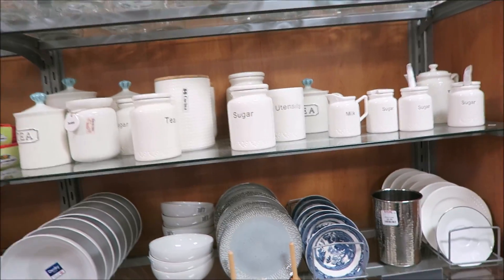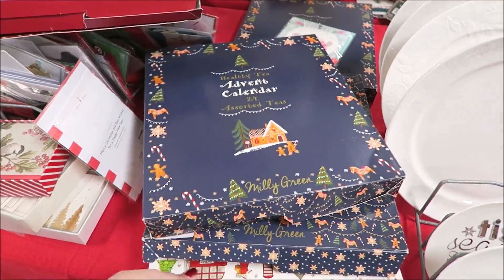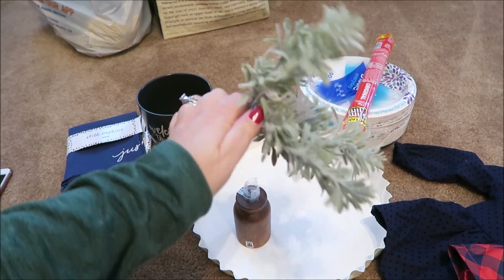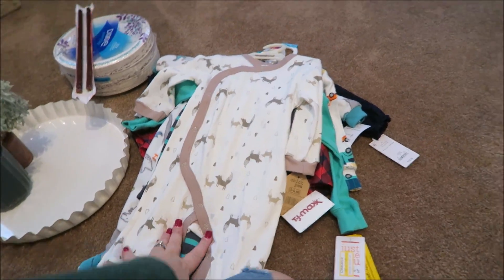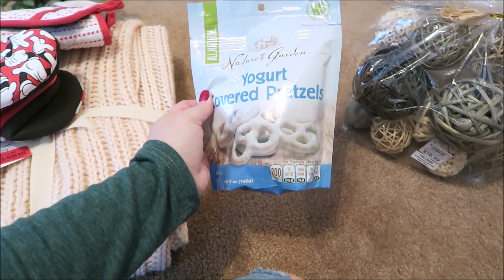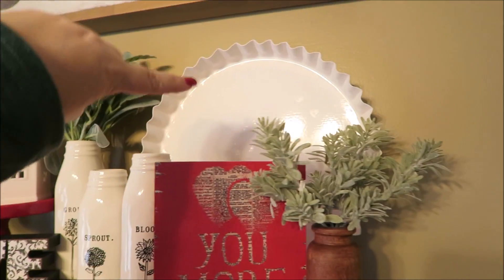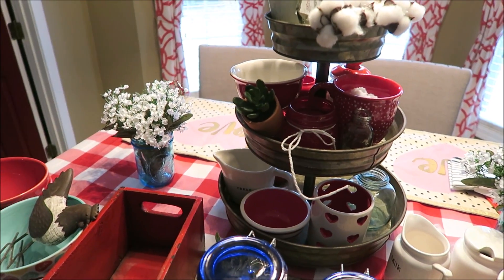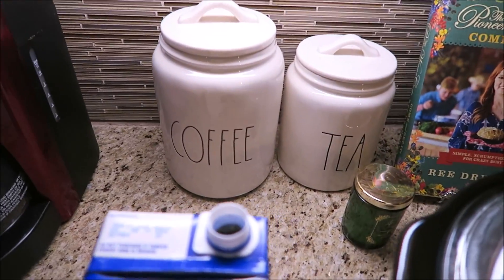Shop With Me at TJMaxx & Haul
NEW Shower Curtain Hooks
NEW Shower Curtain
Swimsuit Cover Up

Angie In Wonderland or Angie Kadow